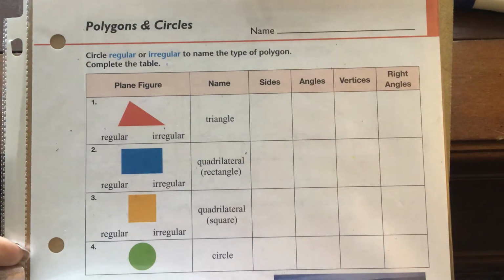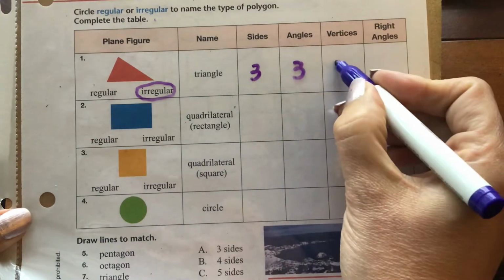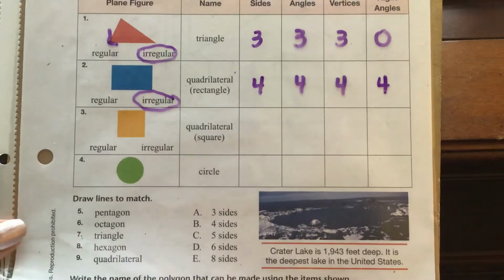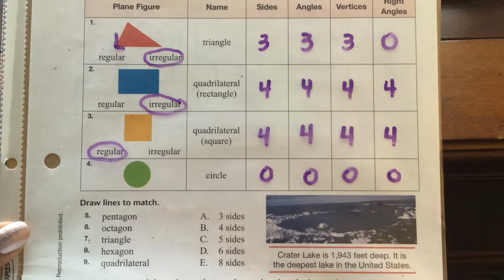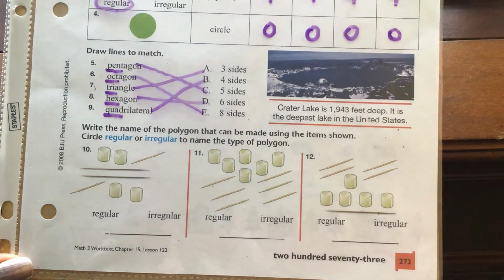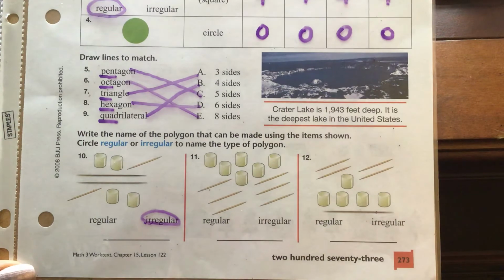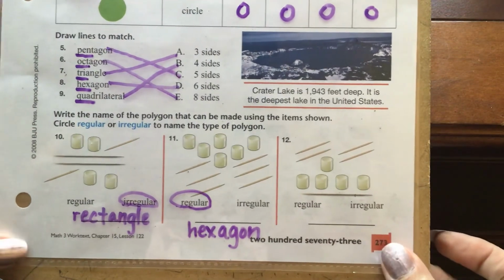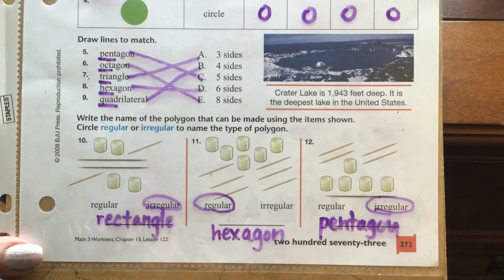4/8 math wktxt p.273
Polygons: regular or irregular